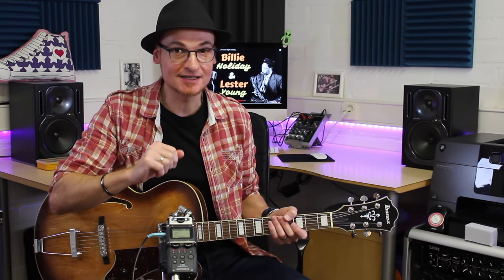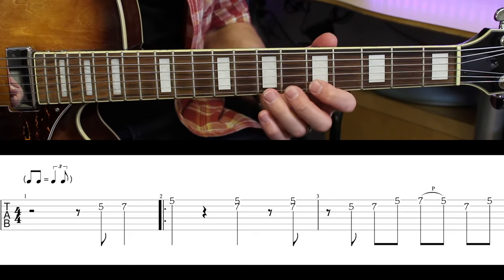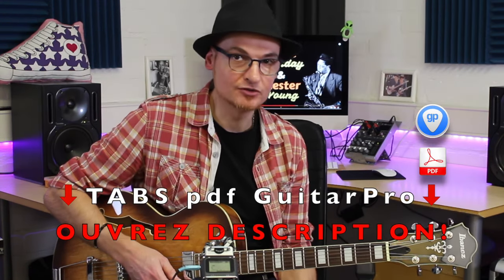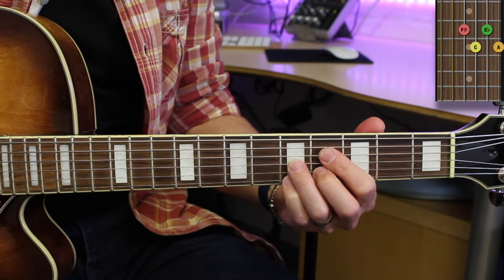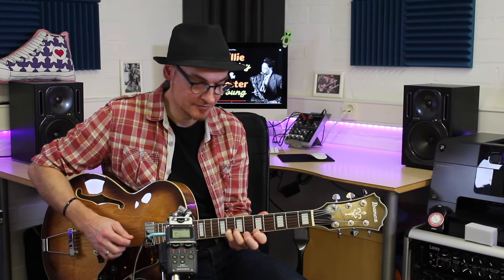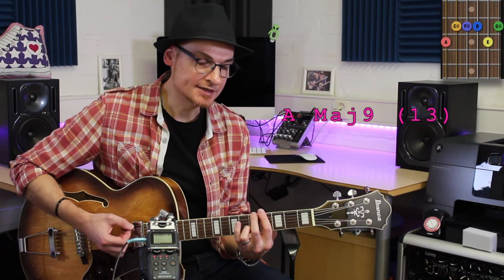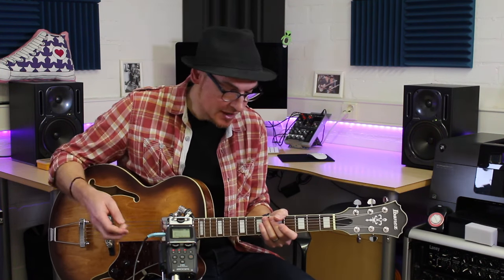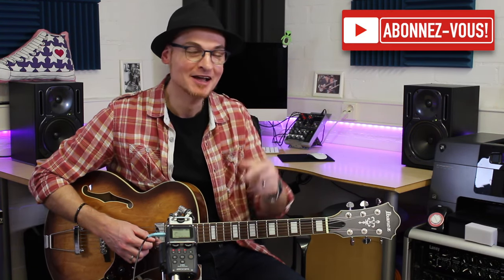Solo Guitare Jazz-Swing FACILE, Tuto & Tabs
✅  TABLATURES de ce tuto + tous mes tutos : PDF + GUITAR PRO

✅  Apprenez à jouer bien de la Guitare !

✅ Passez de DÉBUTANT à EXPERT en suivant ma formation "Blues aux Doigts & Delta Blues"
(bénéficiez de l'offre discount 50% )

Merci et très bonne semaine 🤠